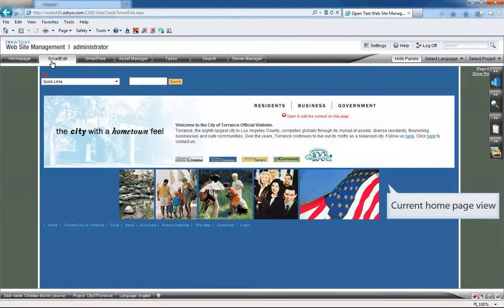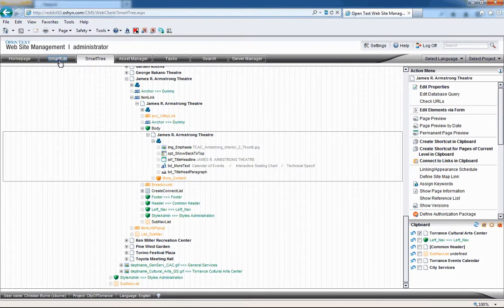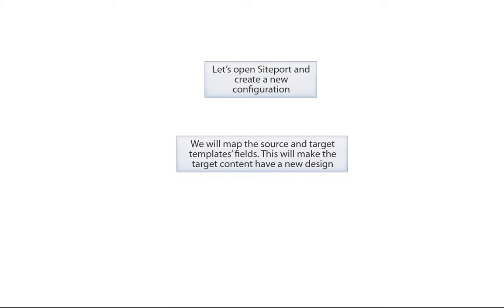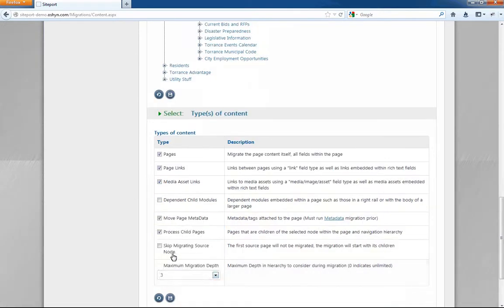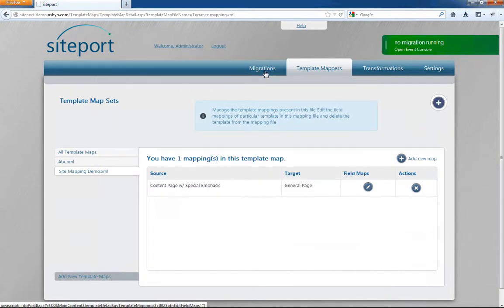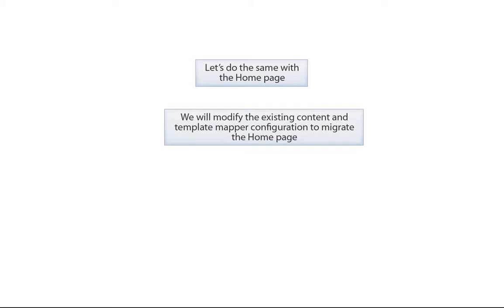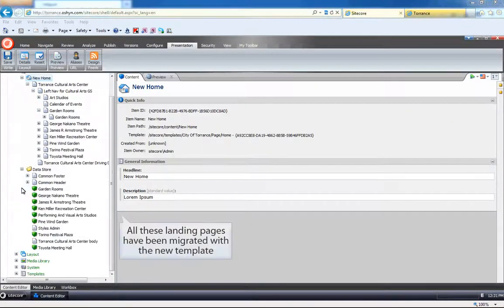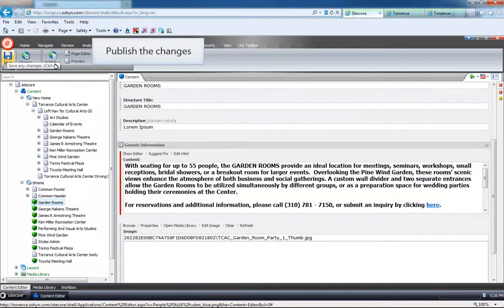How to migrate content and redesign your site with Siteport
| Use Siteport's template mapping feature to move your site off your old CMS and onto a new CMS during your site redesign.